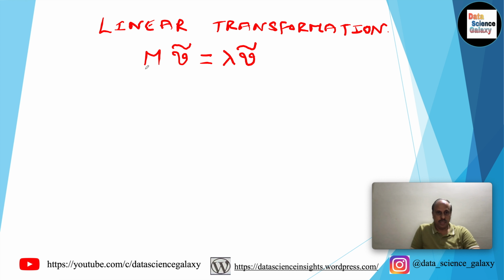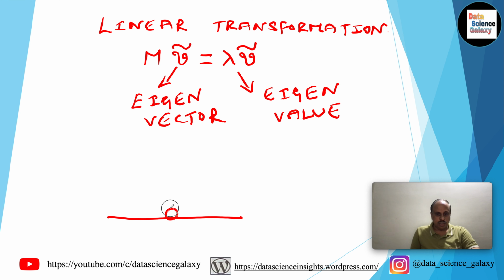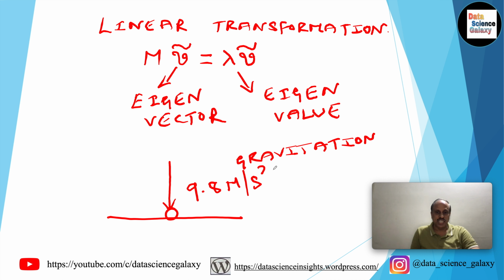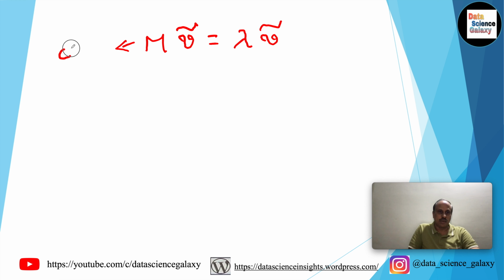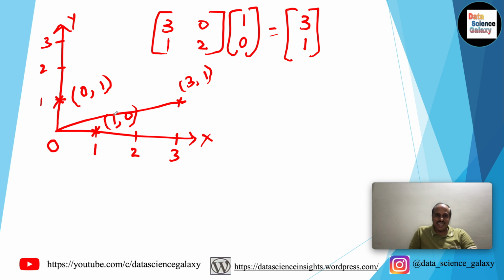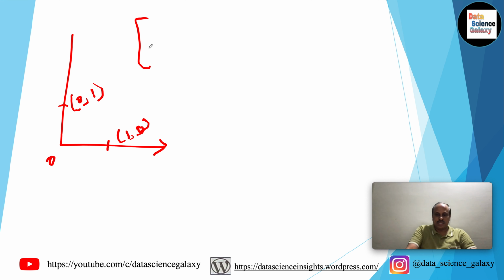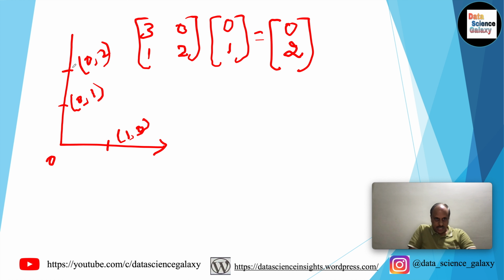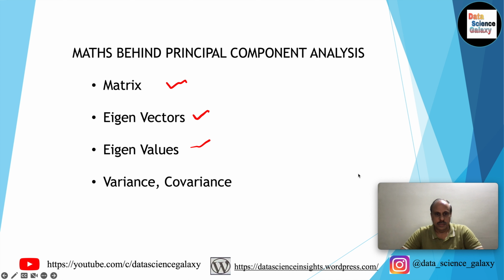Principal Component Analysis (PCA) Math Ideas Clearly Explained Part 1 | Data Science Galaxy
Strong foundation in Maths & Statistics are the key to Understand Principal Component Analysis effectively.

In this video I have simplified several maths concepts with examples for intuitive understanding.

This is a MUST watch video to understand the intricate details of PCA.